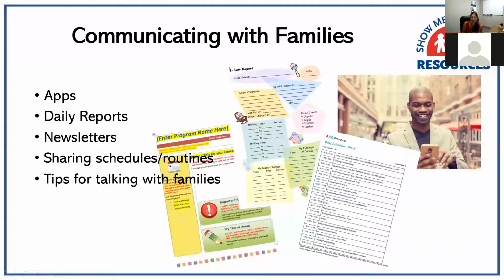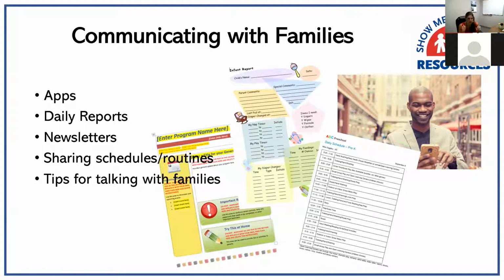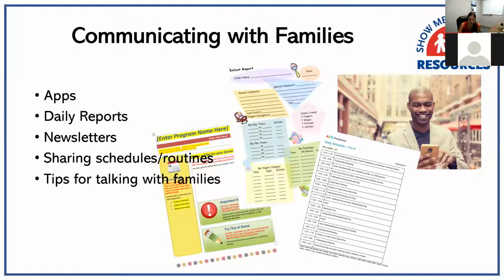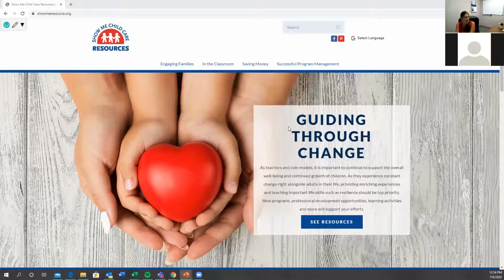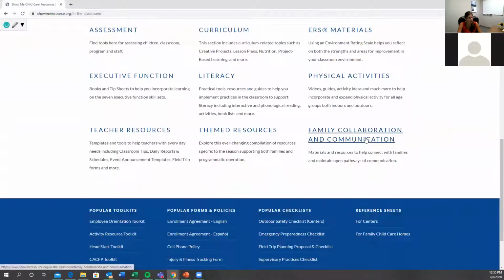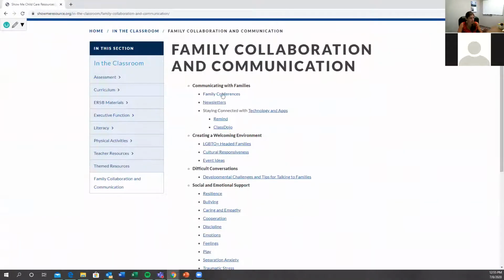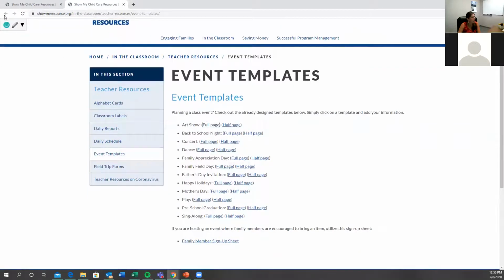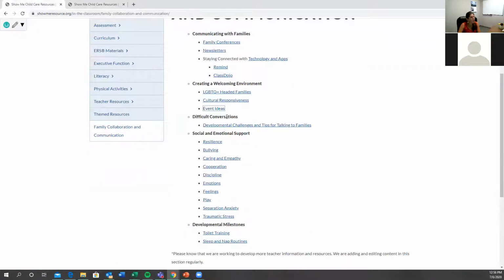Connecting and Communicating with Families